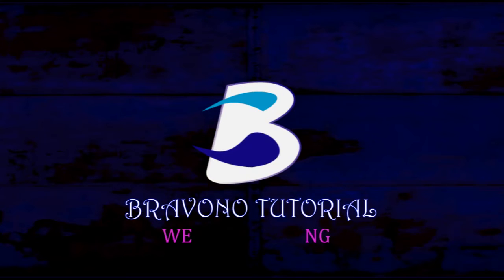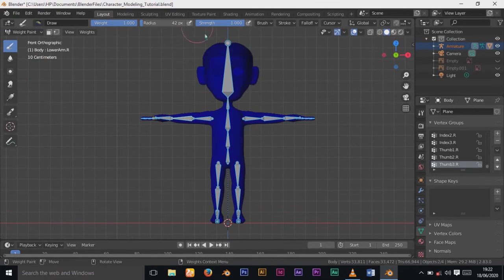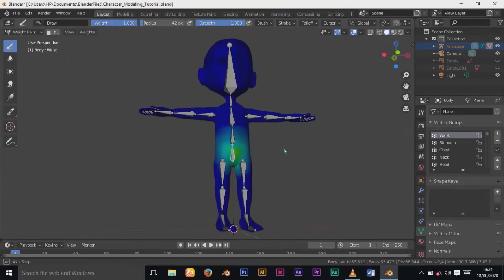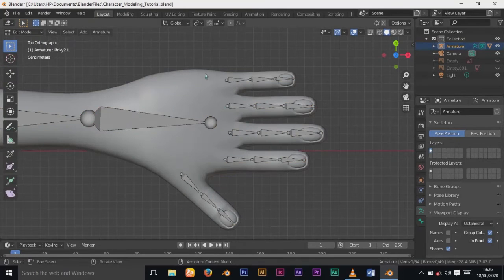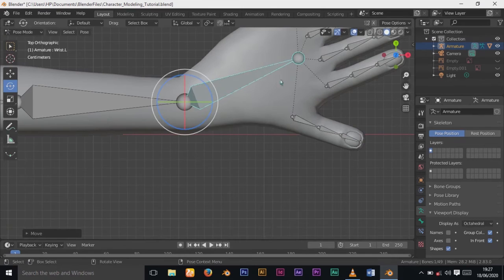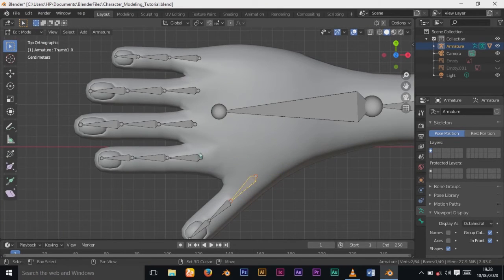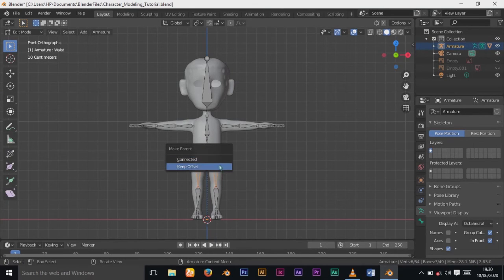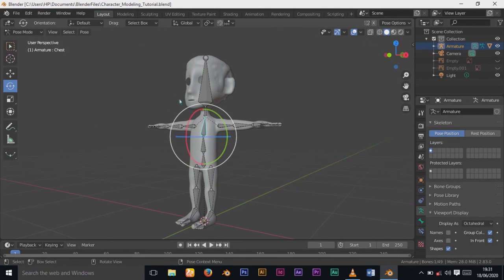Weight Painting In Blender For Beginners (Video 15)